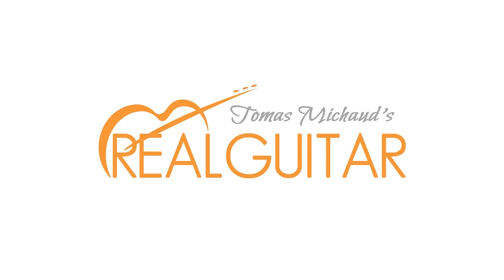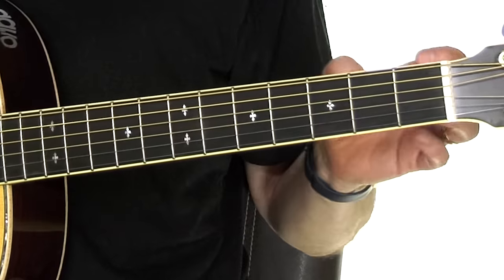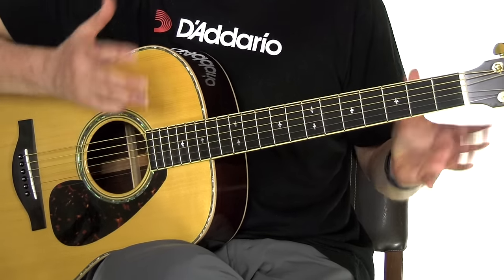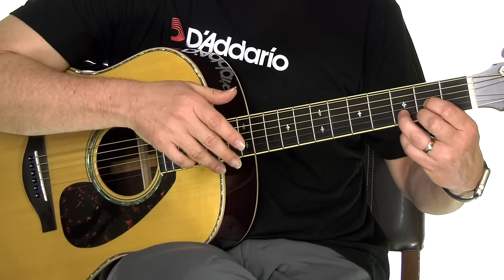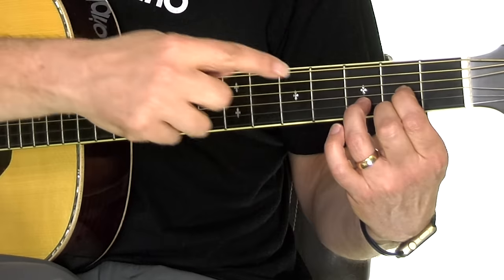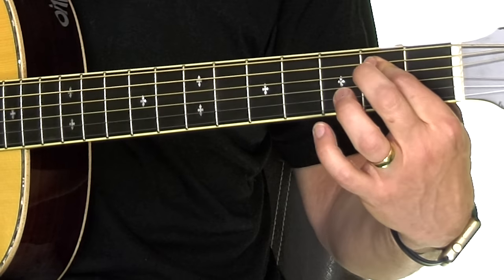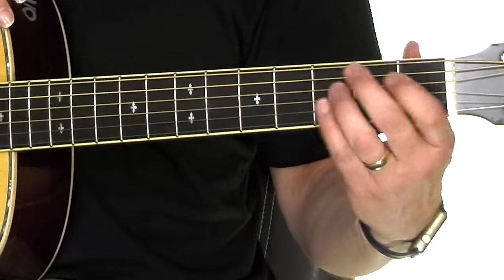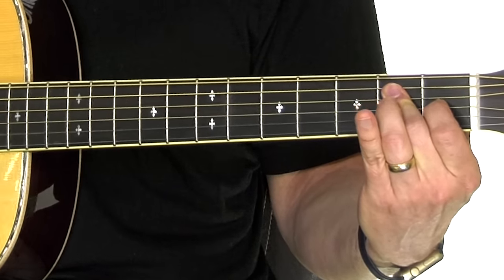Are You Struggling With Fat Fingers? You'll Love These Guitar Tips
Are fat fingers dampening your guitar progress? If so, you are in the right place. In this lesson, you’ll learn 4 practical tips and techniques to deal with fat fingers and help you move on to make beautiful music on your guitar.